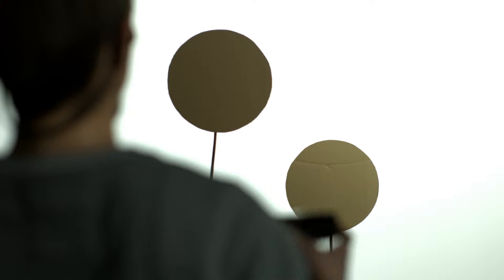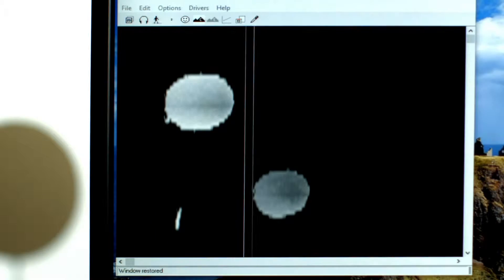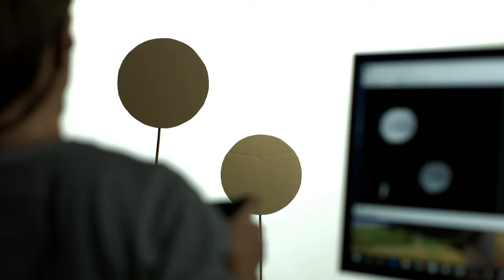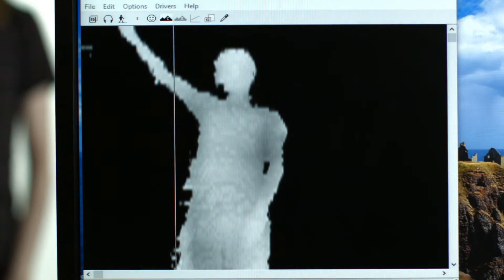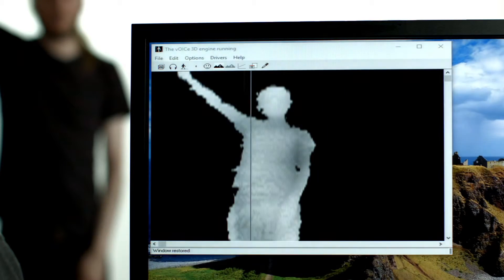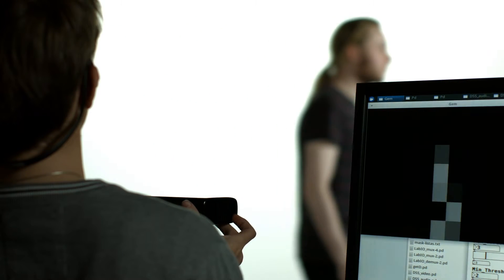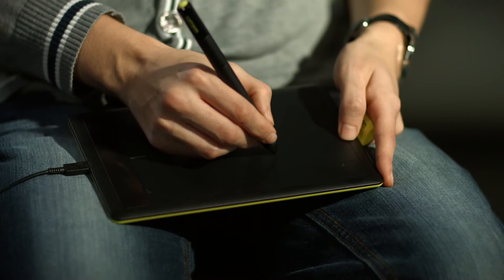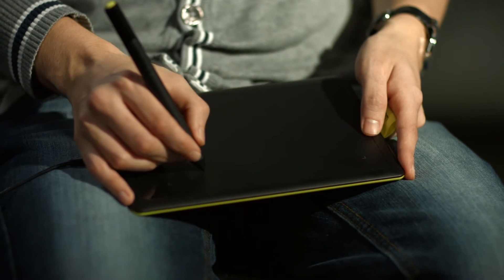Blind User Preferences for Sensory Substitution Devices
CHI 2016 paper by Giles Hamilton-Fletcher, Marianna Obrist, Phil Watten, Michele Mengucci, and Jamie Ward. 2016. "I Always Wanted to See the Night Sky": Blind User Preferences for Sensory Substitution Devices. In Proceedings of the 2016 CHI Conference on Human Factors in Computing Systems (CHI '16). ACM, New York, NY, USA, 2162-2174. DOI=

Sensory Substitution Devices (SSDs) convert visual information into another sensory channel (e.g. sound) to improve the everyday functioning of blind and visually impaired persons (BVIP). However, the range of possible functions and options for translating vision into sound is largely open-ended. To provide constraints on the design of this technology, we interviewed ten BVIPs who were briefly trained in the use of three novel devices that, collectively, showcase a large range of design permutations. The SSDs include the 'Depth-vOICe,' 'Synaestheatre' and 'Creole' that offer high spatial, temporal, and colour resolutions respectively via a variety of sound outputs (electronic tones, instruments, vocals). The participants identified a range of practical concerns in relation to the devices (e.g. curb detection, recognition, mental effort) but also highlighted experiential aspects. This included both curiosity about the visual world (e.g. understanding shades of colour, the shape of cars, seeing the night sky) and the desire for the substituting sound to be responsive to movement of the device and aesthetically engaging.